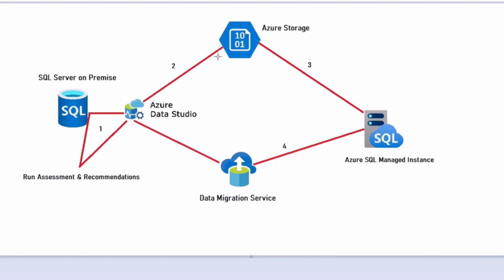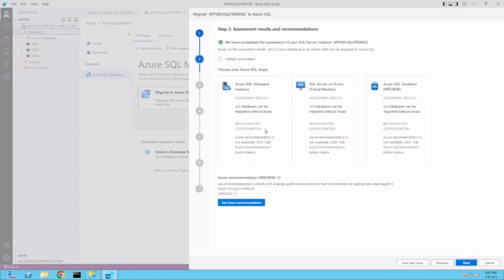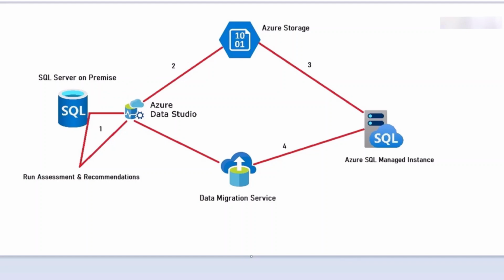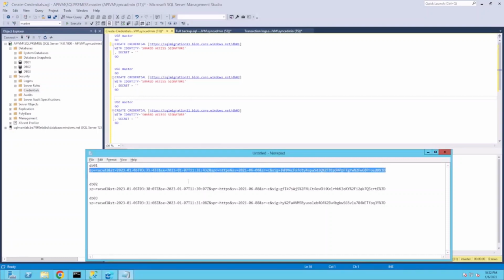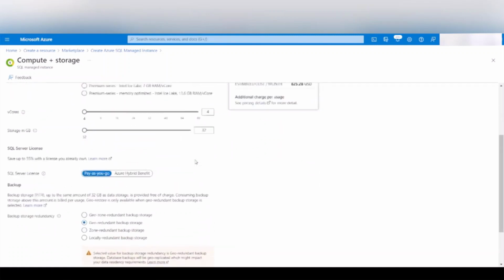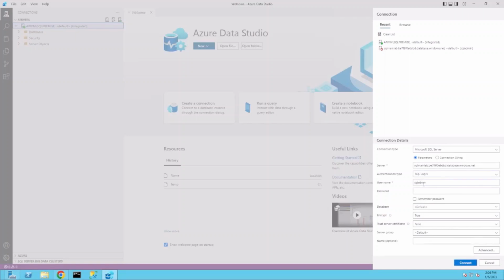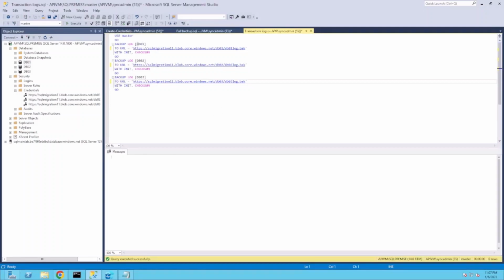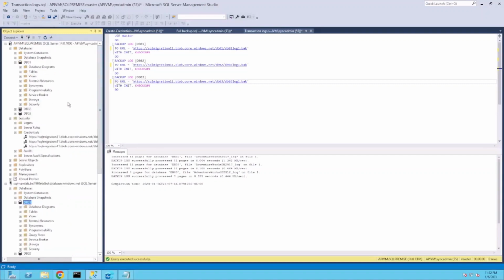Migrate on premise SQL Servers To Azure Cloud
If you're looking to migrate your on-premises SQL Server Databases to Azure to take advantage of its scalability, flexibility, and cost-effectiveness, this video is for you.

We'll start by explaining the Migration method of on premise SQL server Databases to Azure SQL Managed Instance using Azure Data Studio. The same procedure applies if you migrate to SQL Server on Azure VM or the fully managed Azure SQL Database.

We will run Assessment of the SQL server, performance log capture, Azure Sku recommendation, backup to Azure Blob Storage and complete live migration with minimal downtime.

0:00 Intro & Topology
2:21 Azure Data Studio
4:57 Databases Assessment for Azure Migration
8:52  Create Azure Storage
15:09 Connect on Premise SQL Databases to Azure Storage
16:44 Backup on Premise Databases to Azure Storge
18:35 Create Azure SQL Managed Instance
23:07 Migrate SQL Databases to Azure SQL Managed Instance

Create Azure Virtual Network, Subnet, and a Network Security Group